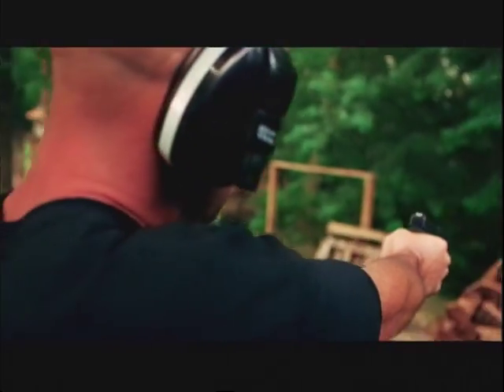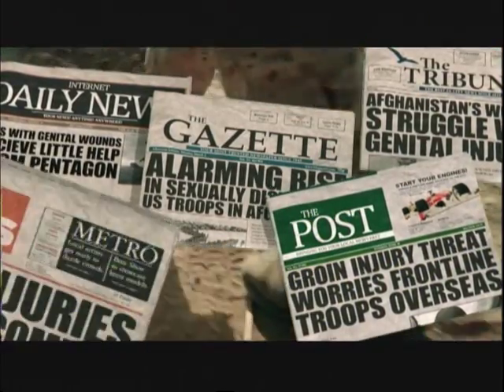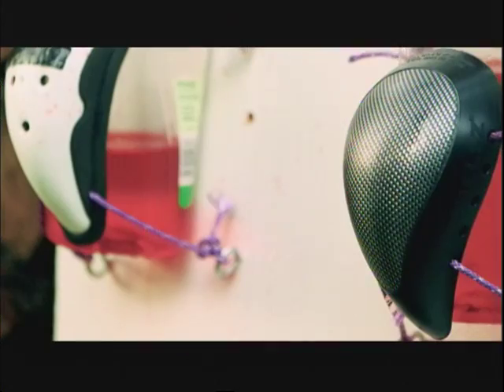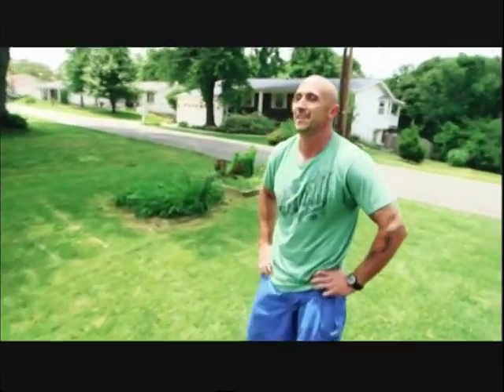Nutshellz On Discovery Channel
Nutshellz are the strongest, most technologically advanced athletic cups on the market.  Made in the USA, they wont break from a low blow, a fastball, a slap shot, or even some small caliber hand gun ammunition.  Kevlar and carbon fiber construction.